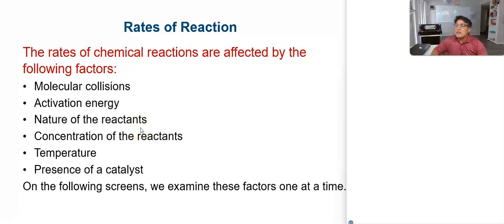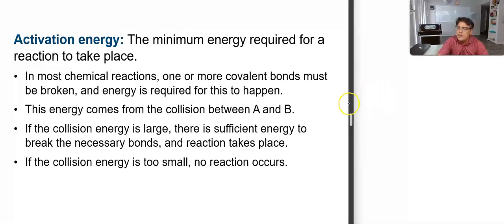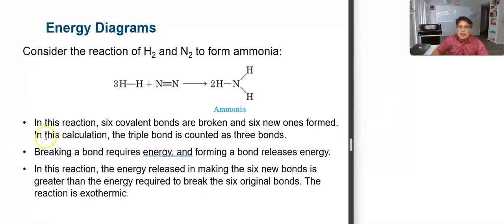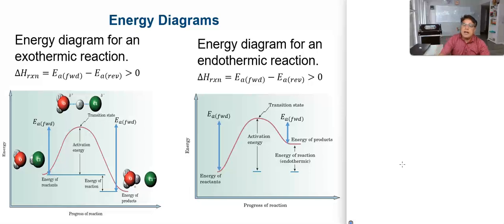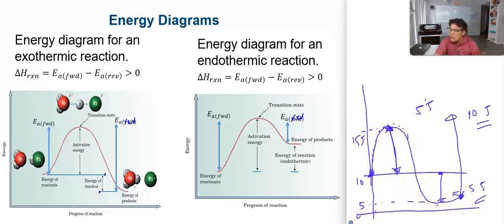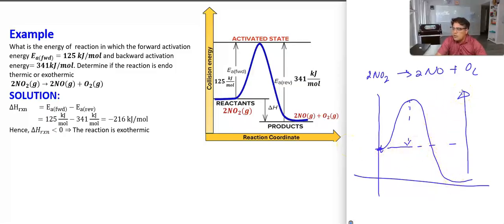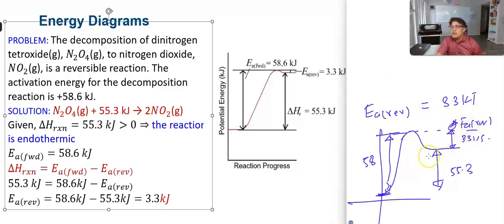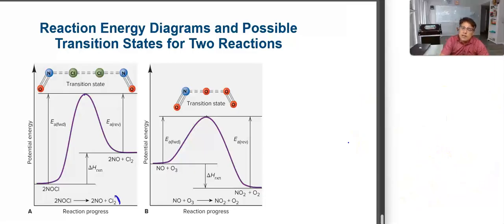Week12 Day2 Video2 Ch7 Reaction Kinetics continued